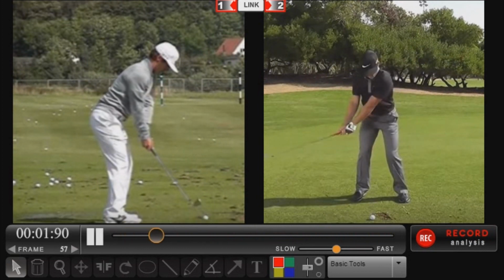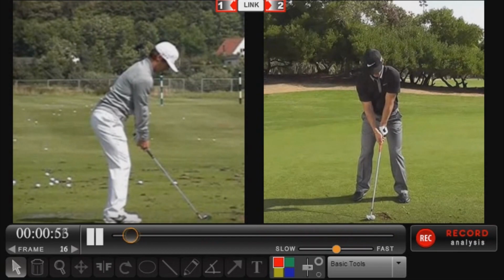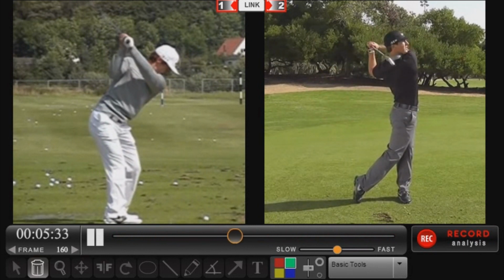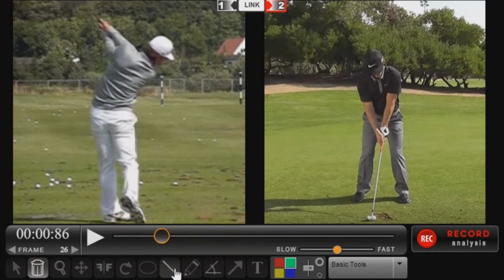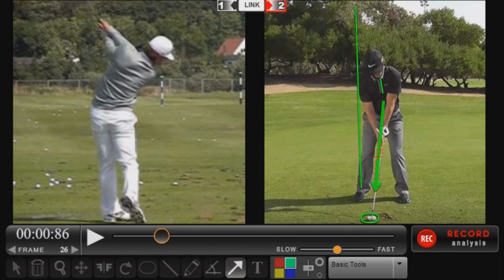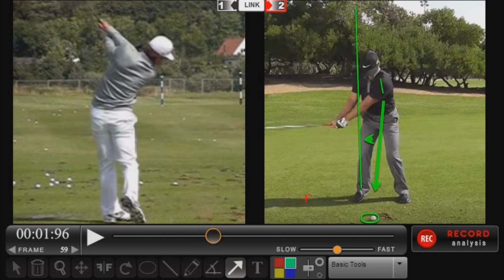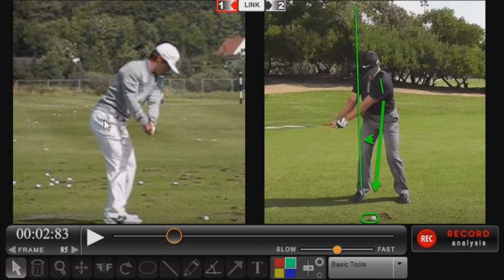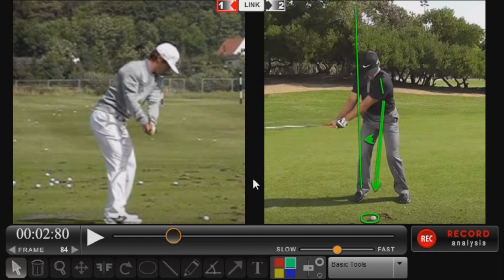Thorbjorn Oleson - 2 simple golf takeaway tips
Transform your Golf Swing today! Join the thousands of golf enthusiasts who have benefited in as little as 1 day and are now hitting the purest shots of their life.

In this golf swing analysis video of Thorbjorn Olesen, I will show you 2 key moves that will help you get a perfect takeaway position every single time. ---
Follow RotarySwing: